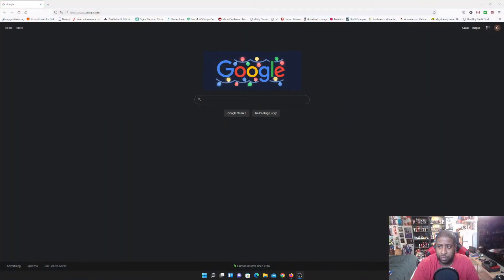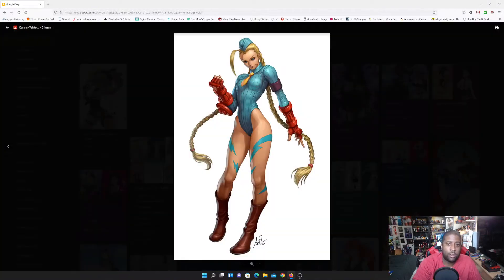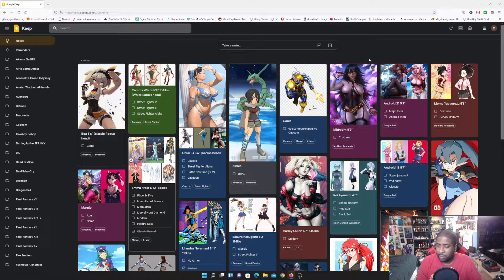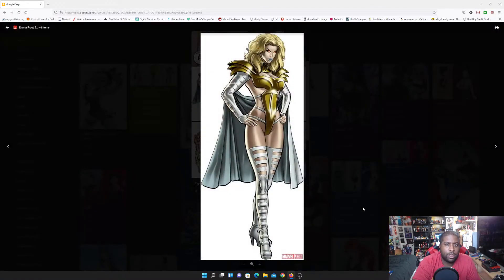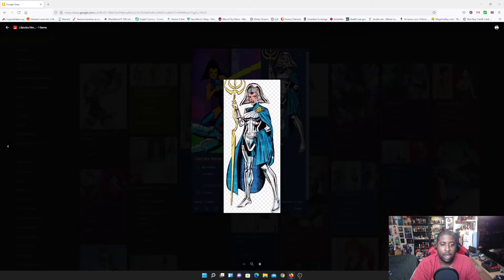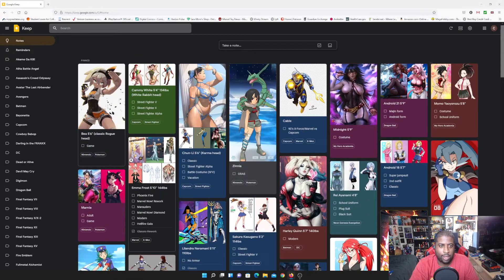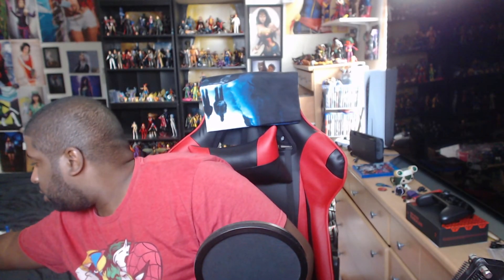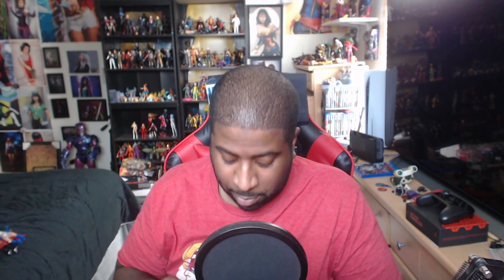I'm Back! 2022 Custom Figure Preview